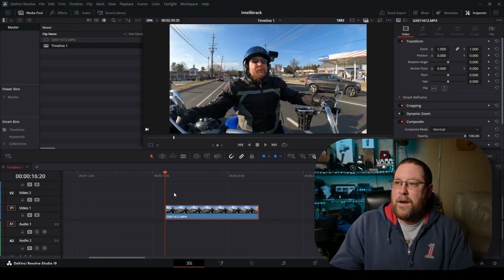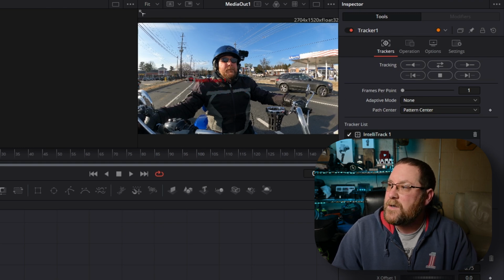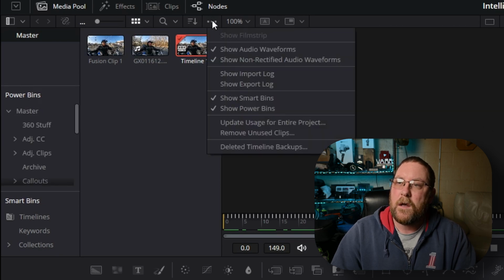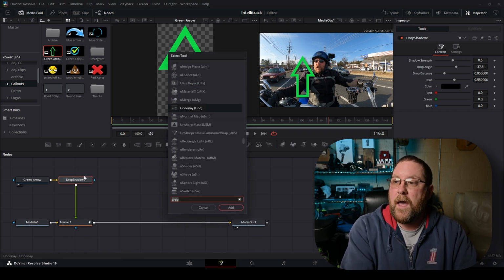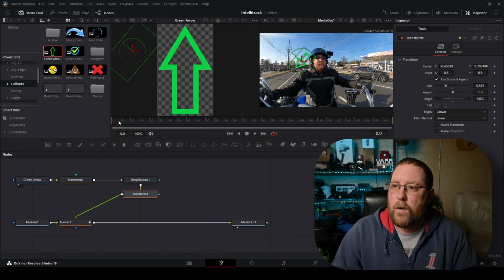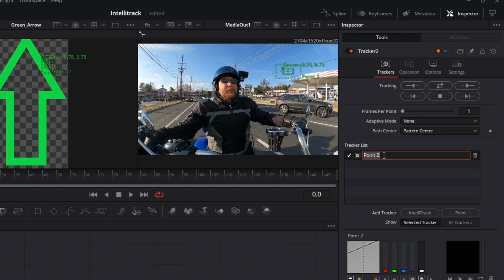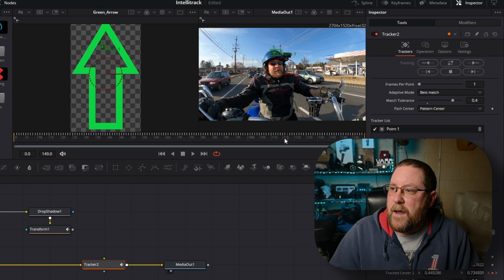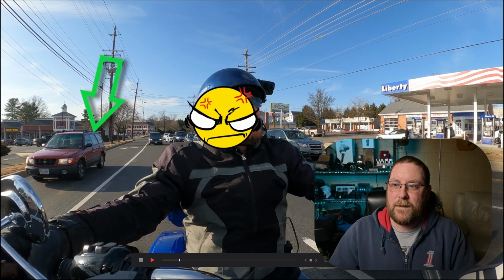How to use Intellitrack AND Point Tracker in Davinci Resolve 19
Today, we're going through the Intellitrack AND the Point Tracker in Davinci Resolve Fusion!  We're going to use the Tracker node, but I'll also go through related items like how to use Power Bins, Drop Shadow node, Transform node, and a little workaround - it's an entire workflow from creating a Fusion clip to using the Render Cache - enjoy!

Chapters:
00:00 What we're going to do
00:32 Creating the Fusion clip
00:51 Tracking with Intellitrack
03:35 Adding and Transforming an image to the track
06:59 Keyframing the Transform node
08:21 Tracking with the Point Tracker
11:57 How to use Render Cache
12:19 The Finished Clip